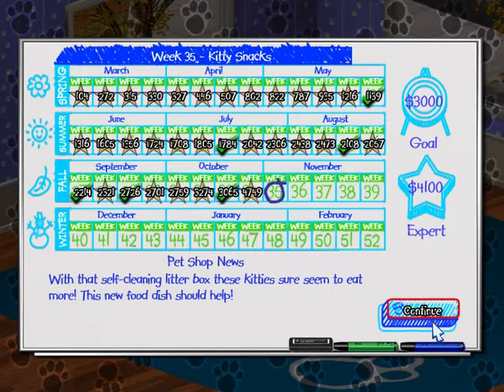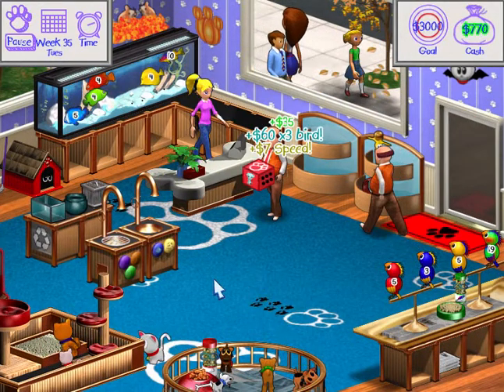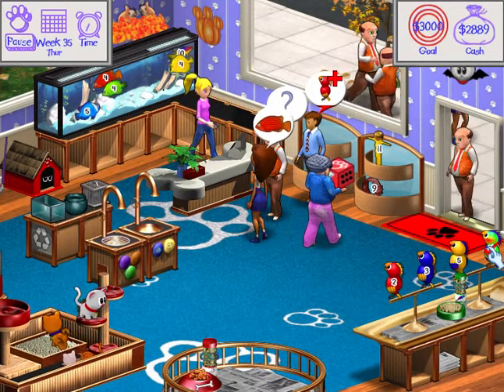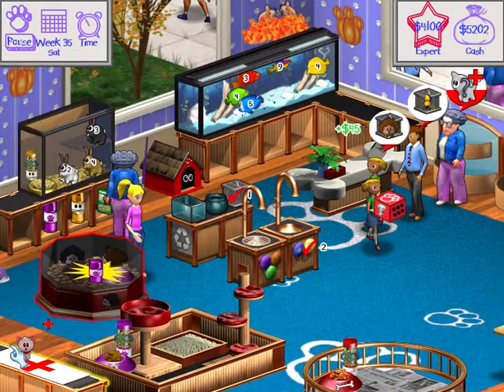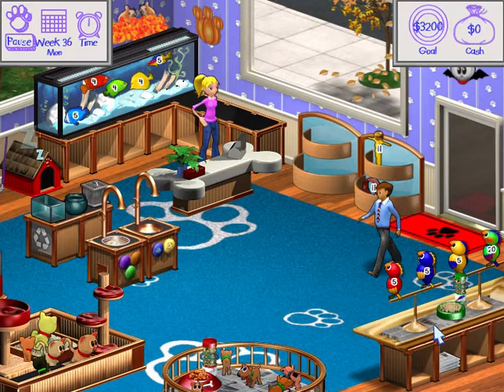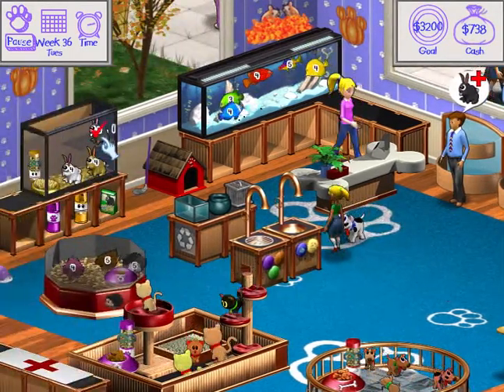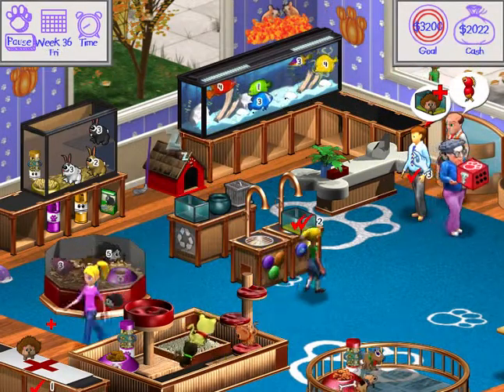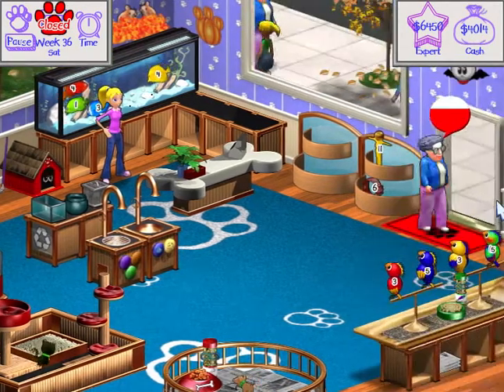Pet Shop Hop: I AM SO STUPID!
I am just so stupid sometimes! Jojo out!